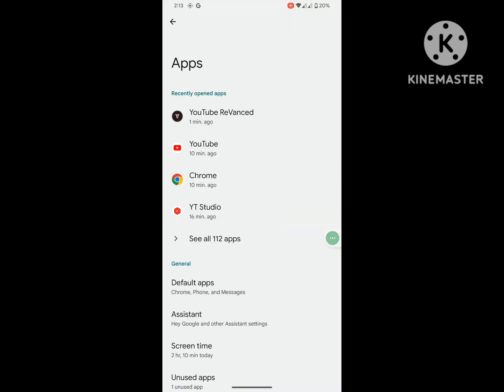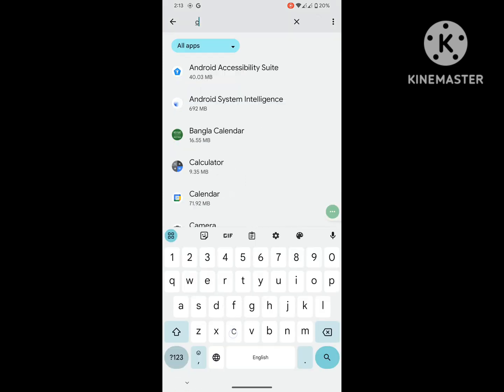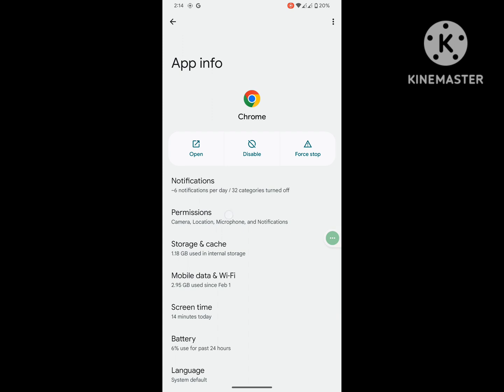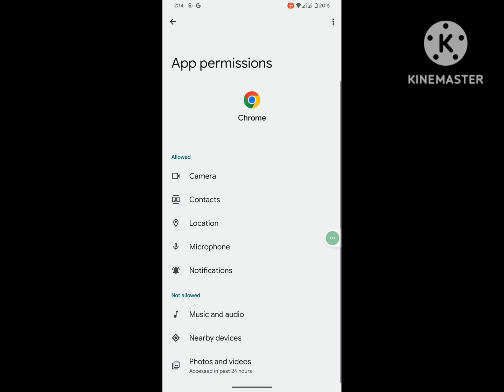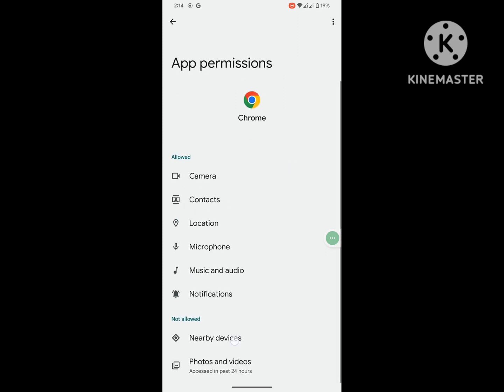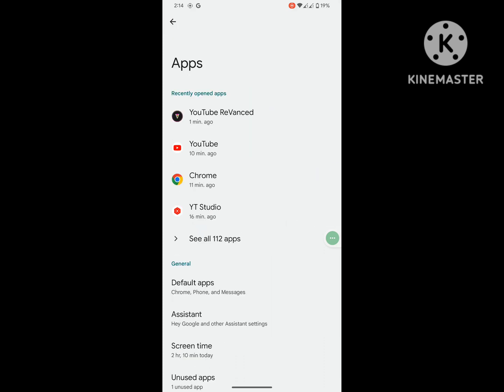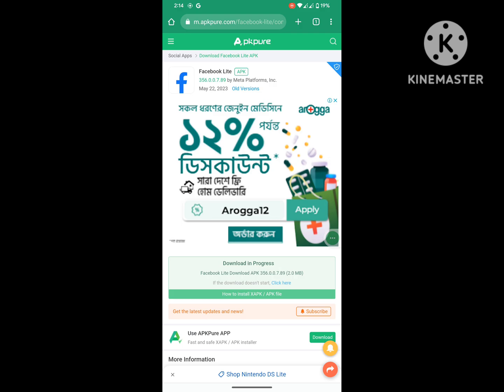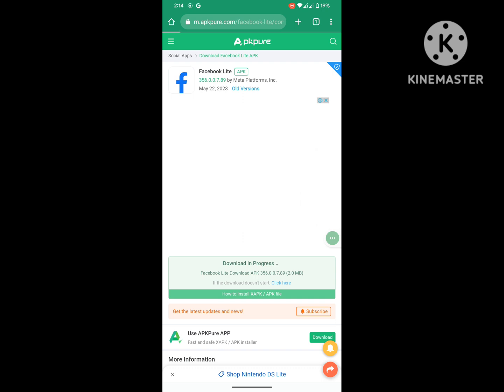How to fix chrome needs storage access to download files | How to give Chrome storage access Android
Are you looking for how to fix  chrome needs storage access to download files problem 2023 | How to give Chrome storage access Android?  In this video I show you how to fix chrome needs storage access to download files problem 2023 | How to give Chrome storage access Android  .
And find out chrome app
Then click permission
Then allow all permission one by one
I hope that this method solve chrome needs storage access to download files problem 2023 | How to give Chrome storage access Android.

chrome needs storage access to download files
chrome needs storage access to download files fix
chrome needs storage access to download files in tamil
discord requires storage access to download files
chrome need storage access to download files
chrome download file not open
chrome download problem
chrome needs storage access to download files android
download access denied discord requires storage acc...
chrome download failed android
chrome needs access to download files
chrome needs storage access to download file meanin...
chrome needs storage access to download files in hindi
chrome storage problem
download
how to download tamil movies in chrome
how to fix chrome needs storage access
how to open downloaded file in chrome
chrome needs storage access to download files meani...
chrome pdf download problem
download means
how to download movies in chrome
how to fix chrome needs storage access to download...
need authorisation chrome
realme c11 storage problem